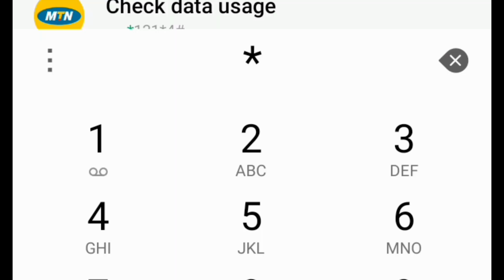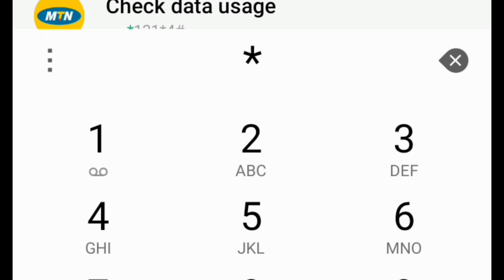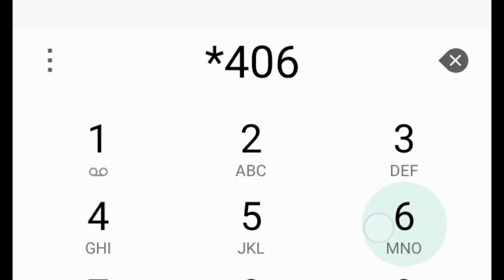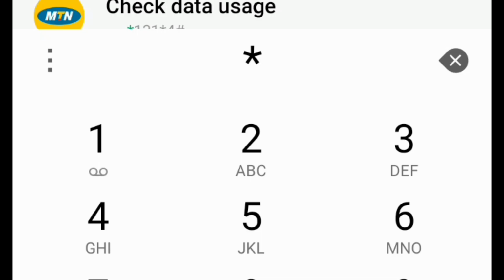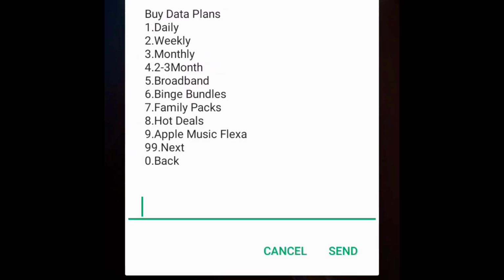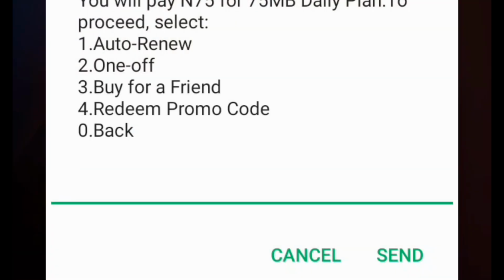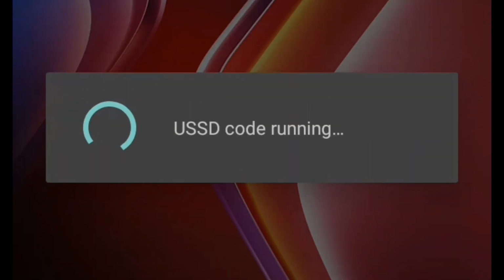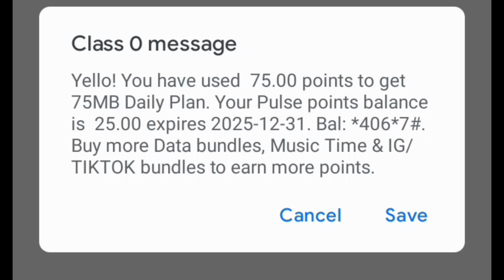Get FREE data on MTN! How to get free data on MTN/step by step Guide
Tired of running out of data? learn how to get free data on MTN with these simple and effective tips!